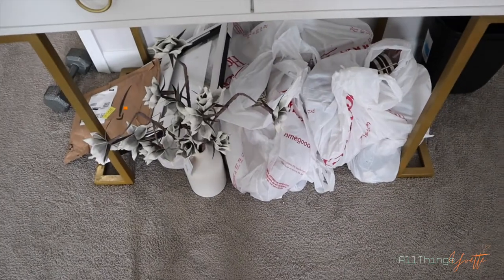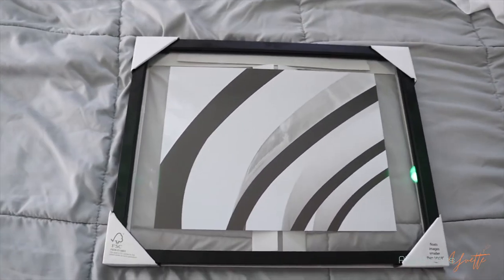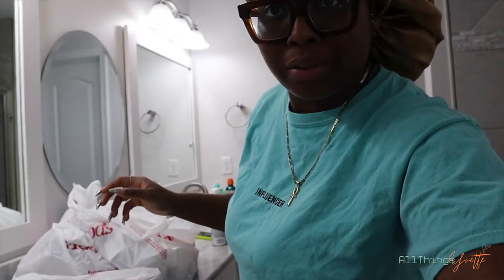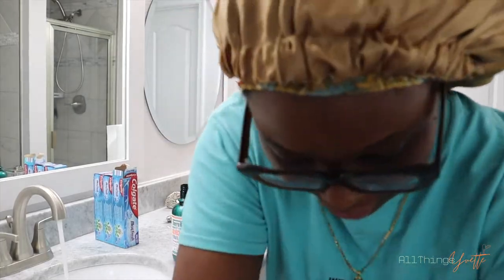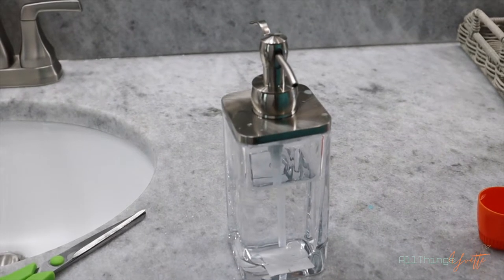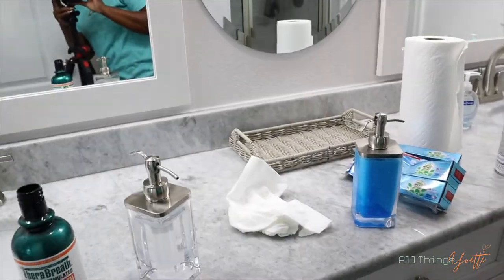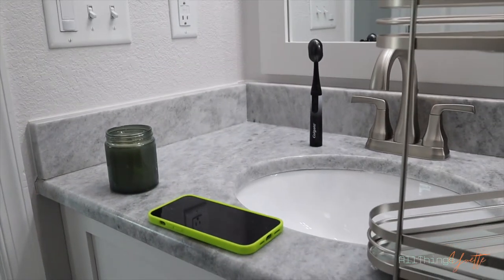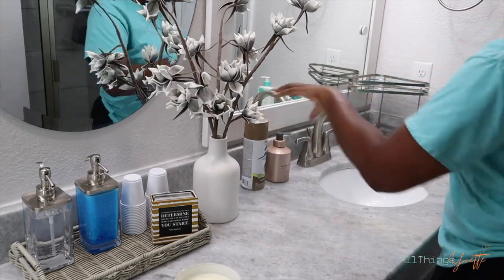DECORATE THE MASTER BATHROOM WITH ME + DIY BATHROOM ART | Home Decor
👋🏾 Happy Tuesday ATY Fam,

We are FINALLY decorating this bathroom . In my last video on the bathroom I showed you guys what I brought from Target , Homegoods , and Amazon ! Love y’all 💋🤞🏾🤟🏾

🗓 Upload Schedule :

⏰ EVERY TUESDAY - All Thing's Yvette Content
⏰ EVERY FRIDAY - PODCAST VISUAL

🎙YES ! I have a podcast , called " And Still A Mother " , available on all platorms. I appreciate all the support 💕🤞🏾

📲 Follow me over on IG @AllThingsYvette ; Tiktok @_AllThingsYvette

🛍 Products Mentioned ( ITEMS PURCHASED FROM HOMEGOODS / TJ MAXX UNFORTUNATELY DONT HAVE A LINK !

💕 BATH MAT

💕 TOWEL HOOK

Wanna work together ?

😏 Made it this far ? Help me reach my goals babe !

Current supporter count : 1,847
🔜 Help me Reach : 2,000 SUPPORTERS

Because , you and me will never part Makidada lol 🤞🏾🤜🏾🤛🏾

Okay ! See ya ✌🏾